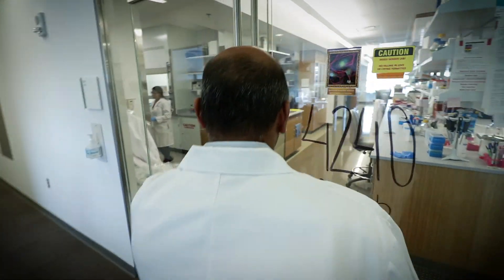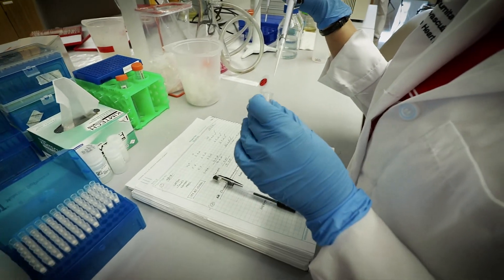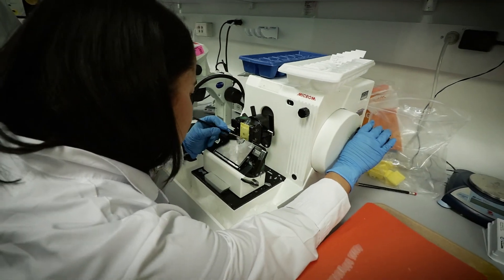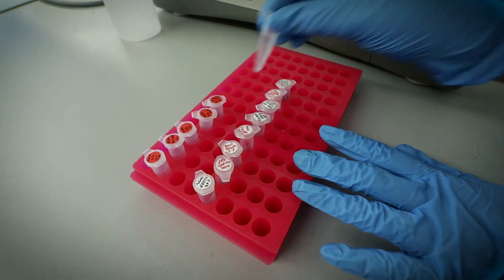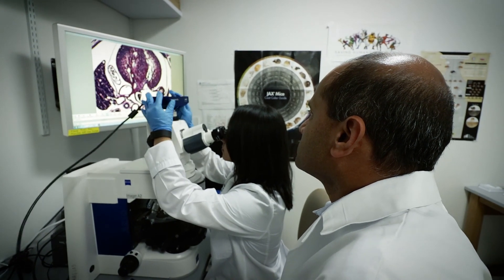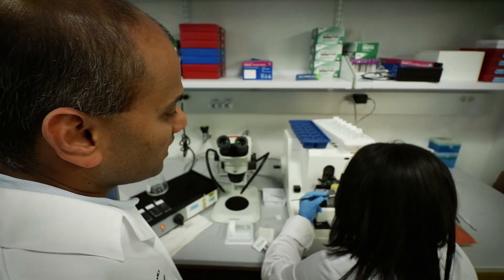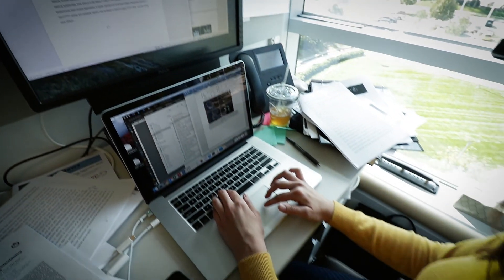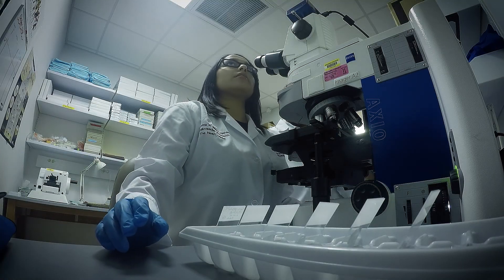Discovering the Causes of Congenital Heart Defects: Inside Dr. Vidu Garg's Lab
Dr. Vidu Garg was featured in our 2016 holiday commercial. He's the director of our cardiovascular research center and his team is doing amazing work to discover the causes of congenital heart defects. Their ultimate hope is to prevent this illness. Take a peek inside his lab.